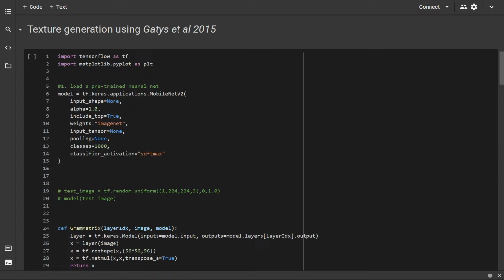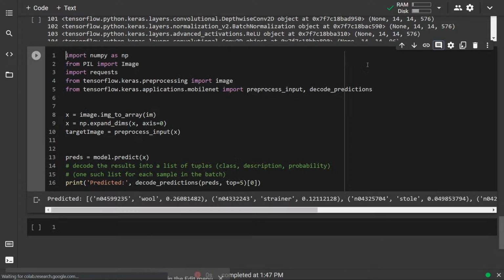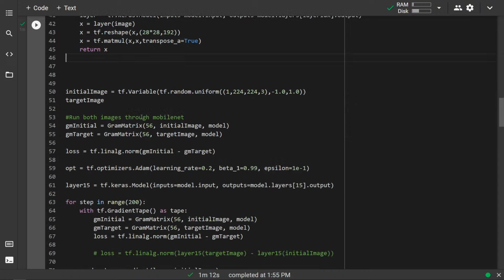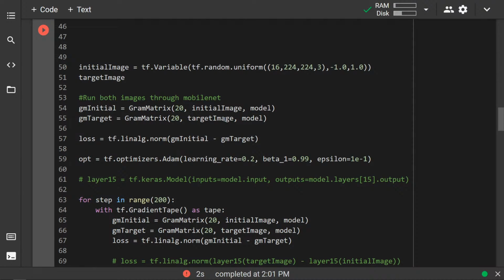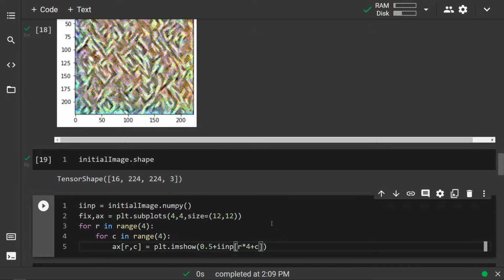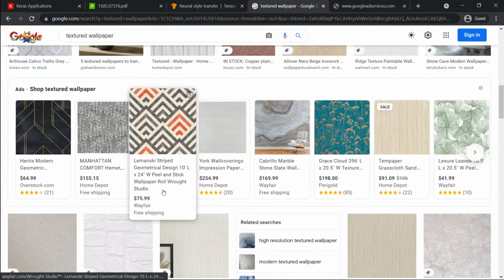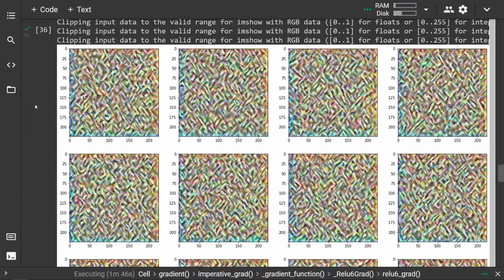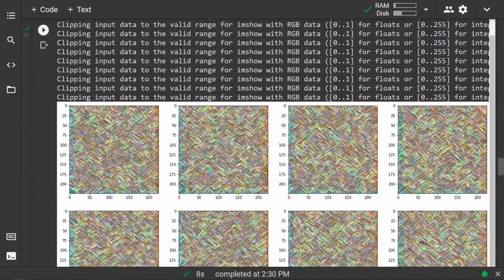generating textures using Gatys 2015 method on mobilenet (possibly) PART 2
- generating multiple textures from a source image
- using synthetic textures